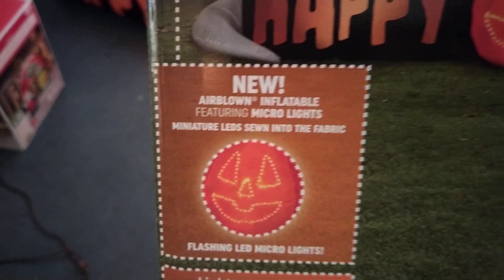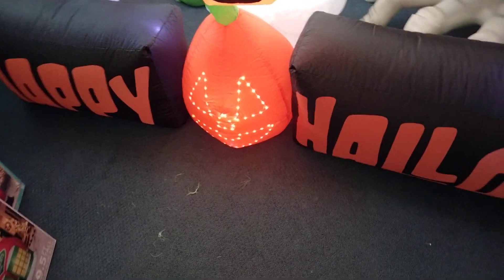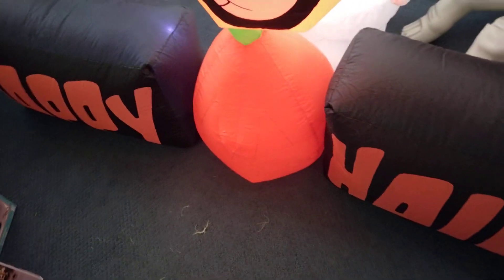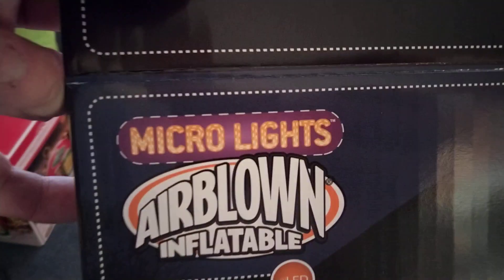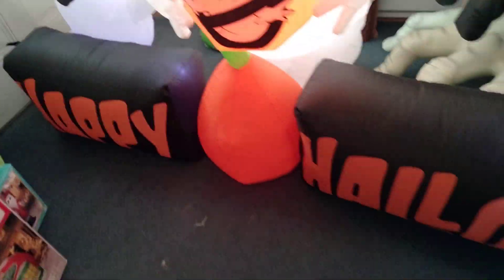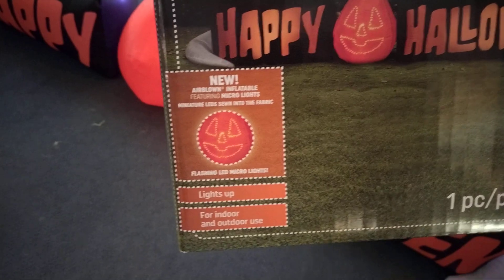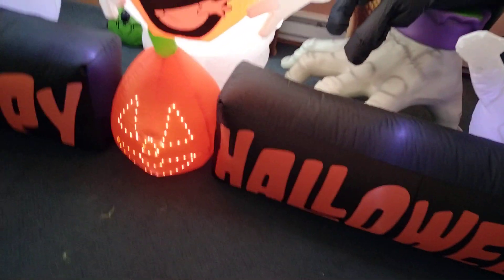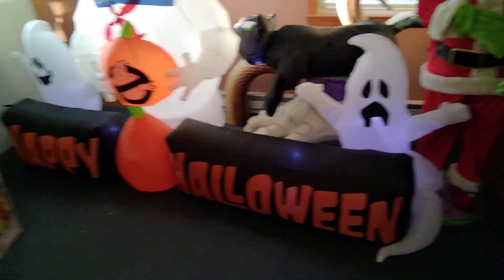NEW FOR 2021 Halloween Airblown Inflatable 9ft Micro Lights Happy Halloween Sign